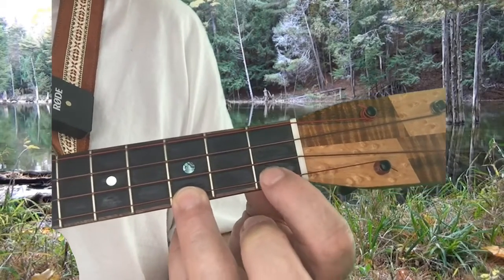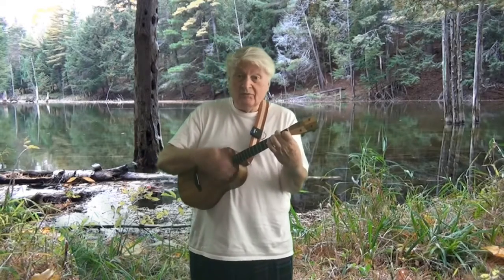Lesson 15: More C, F, and G7 Practice